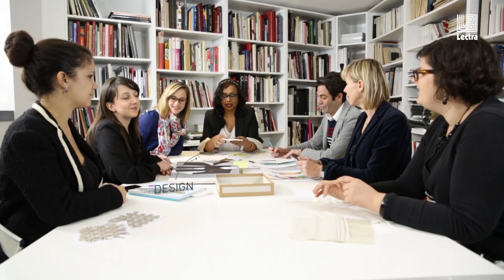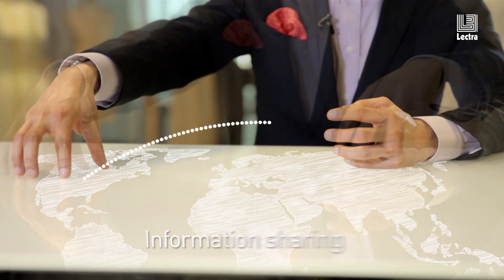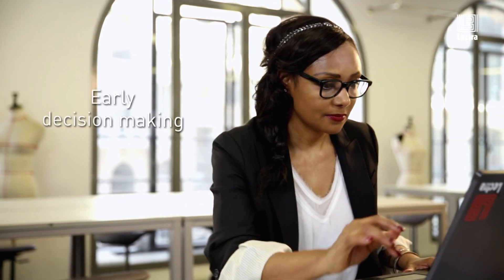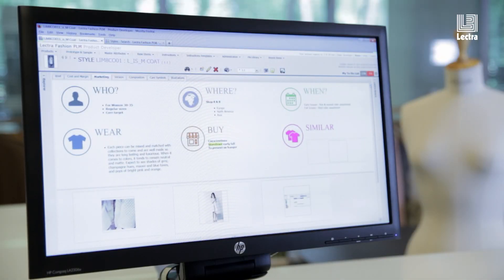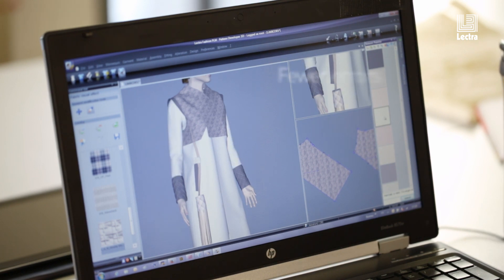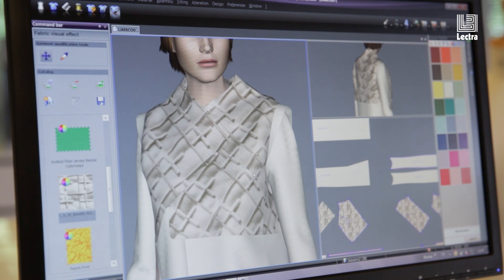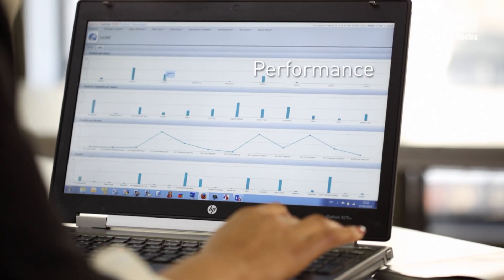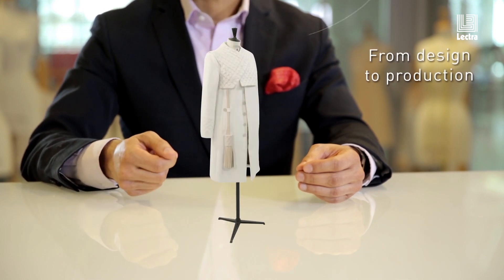Discover Lectra Fashion PLM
Mastering the end-to-end supply chain from design to production is key to ensure overall performance. Lectra Fashion PLM allows companies to streamline their process while controlling schedules, resources and costs.